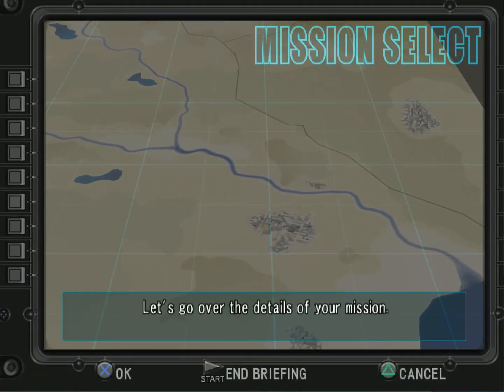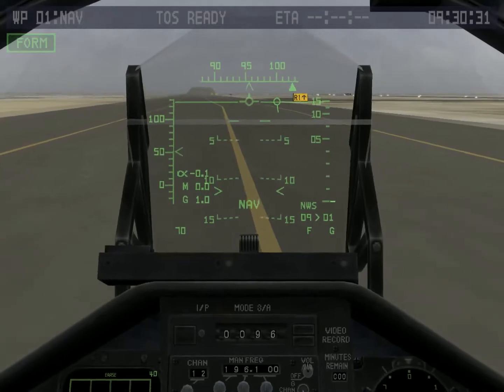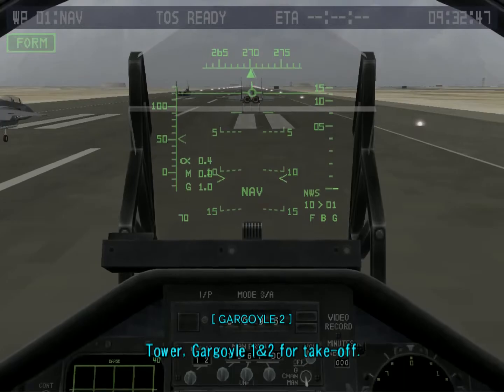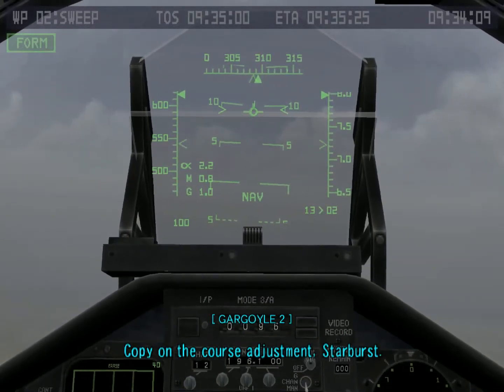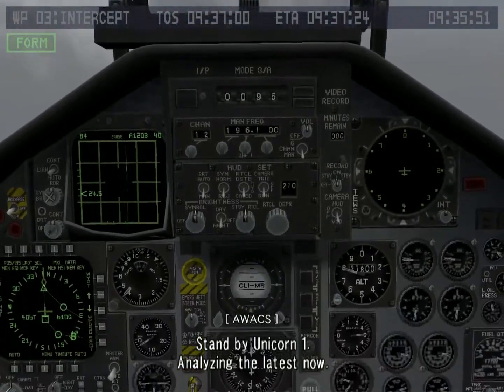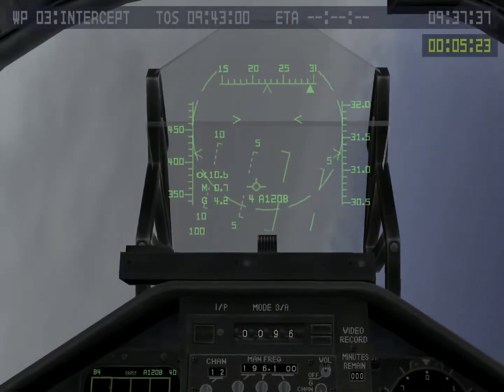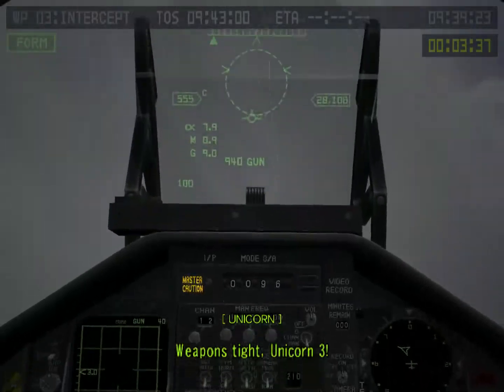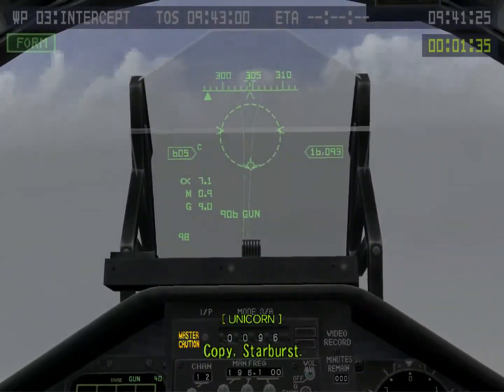Energy Airforce aimStrike! S3-1A 1/3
Energy Airforce aimStrike!, NTSC, emulated on PCSX2.

Scenario 3, Mission 1A, F-15C